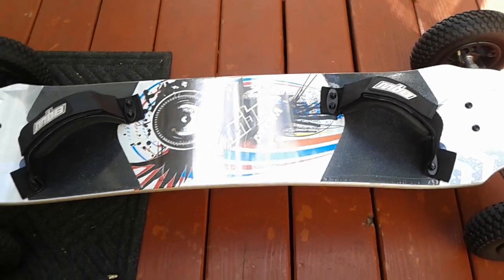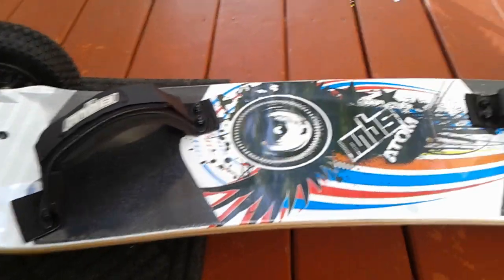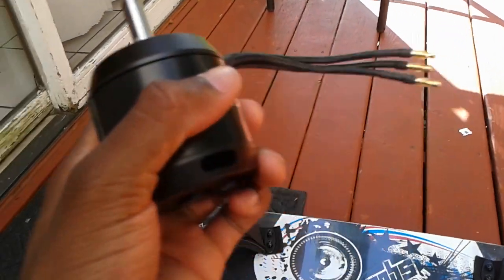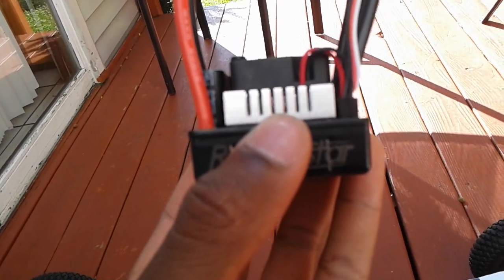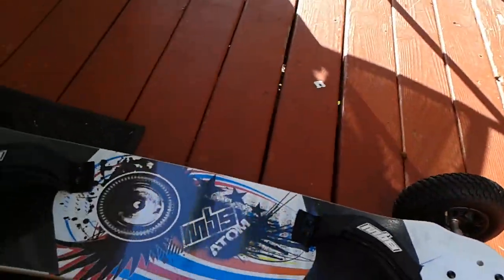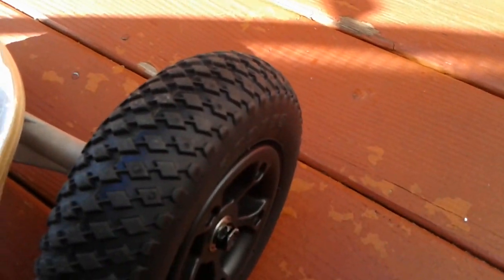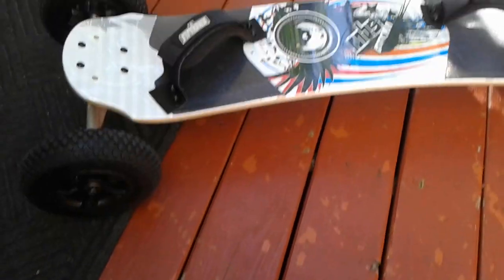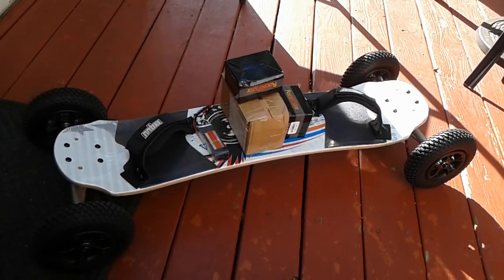DIY ELECTRIC MOUNTAINBOARD BUILD | PART 1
PARTS USED :
MBS mountain board